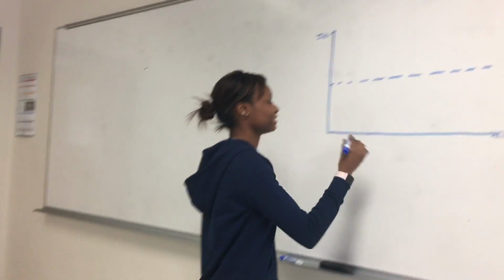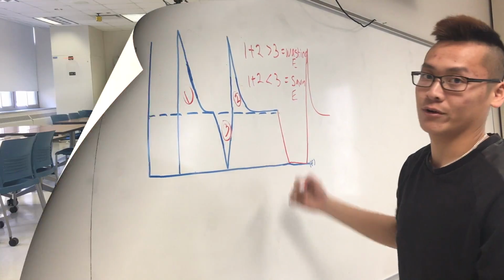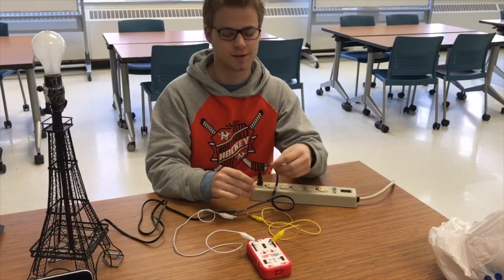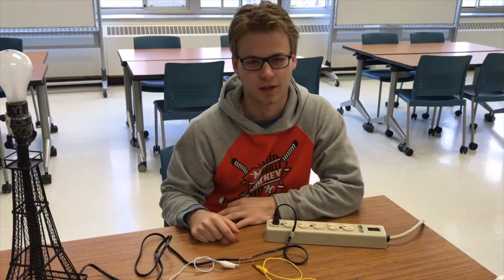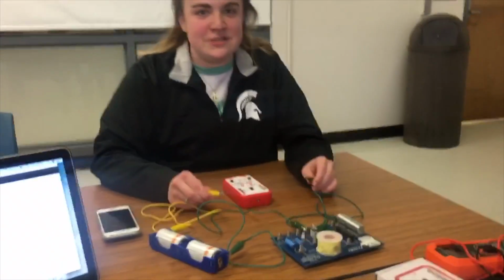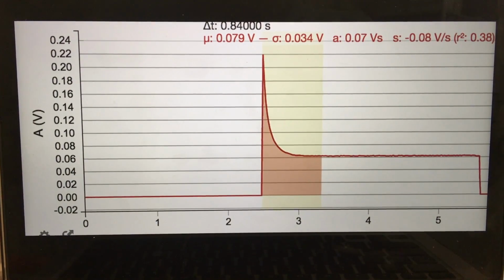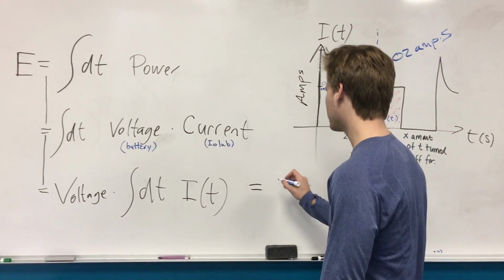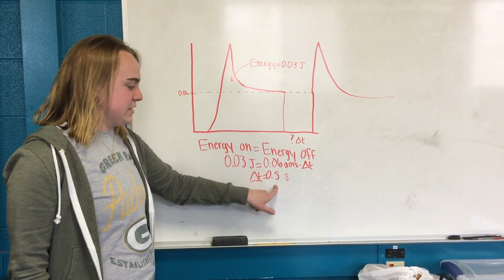LB 274 Final Project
All Of the Lights Final Video